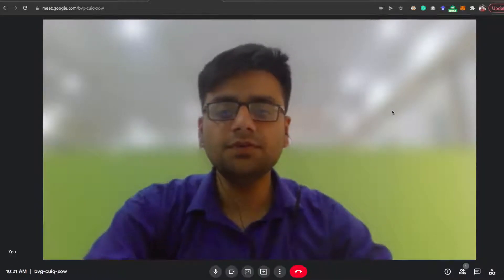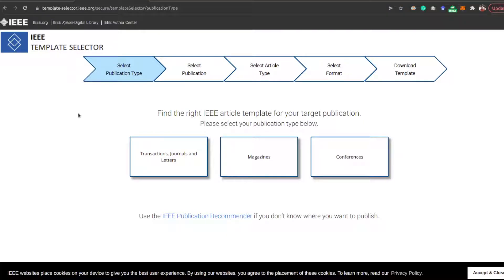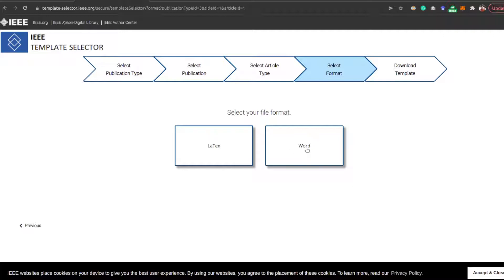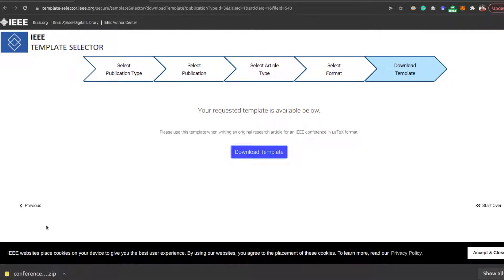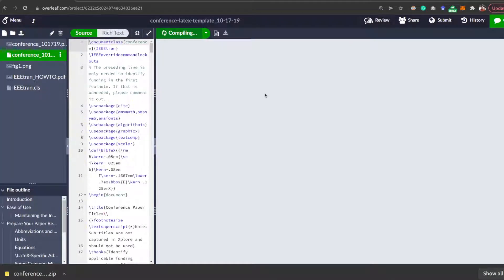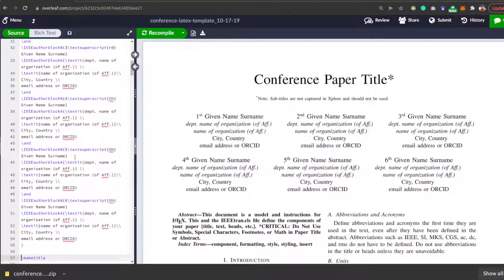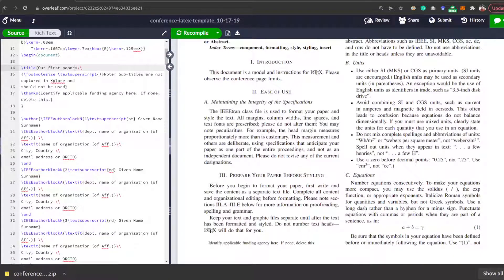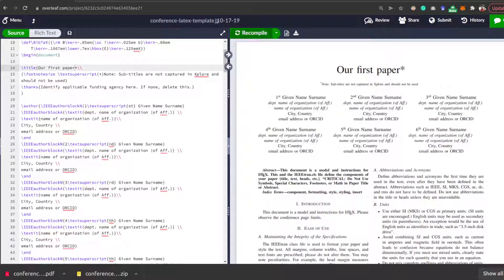How to Create IEEE Conference Project on using Latex on Overleaf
In this video I demonstrate how you can use official IEEE Conference template to create a project on Overleaf.